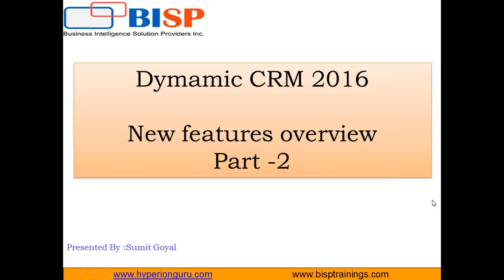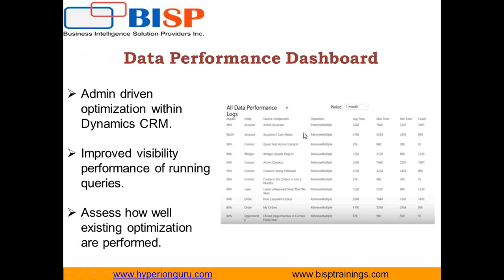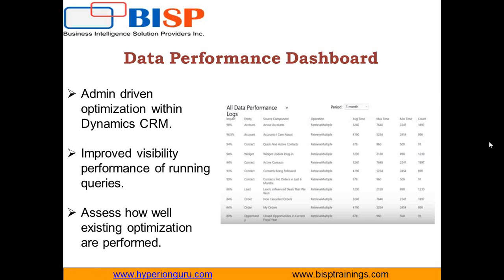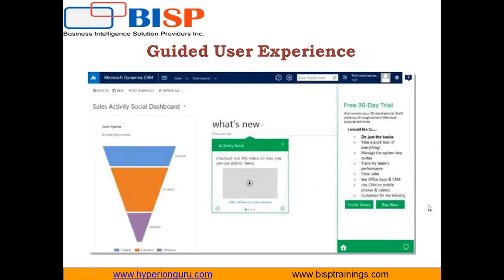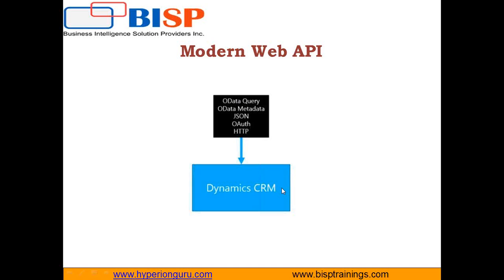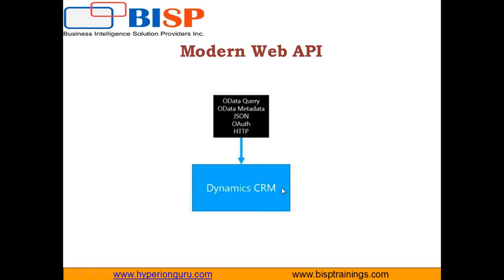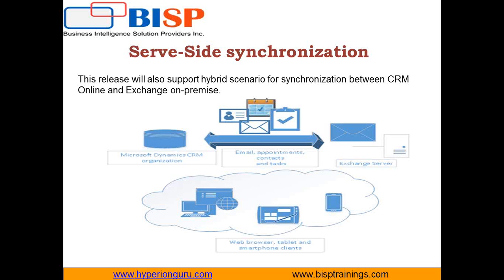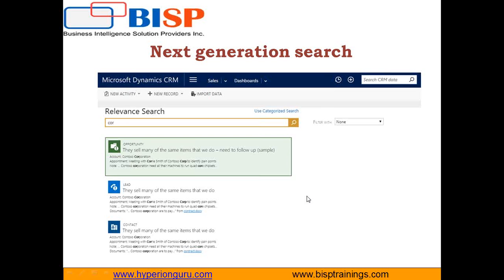Dynamic crm 2016 features overview Part 2